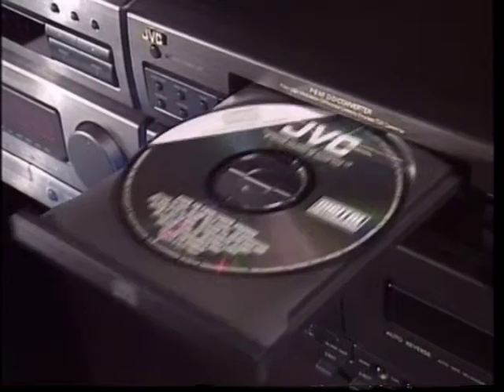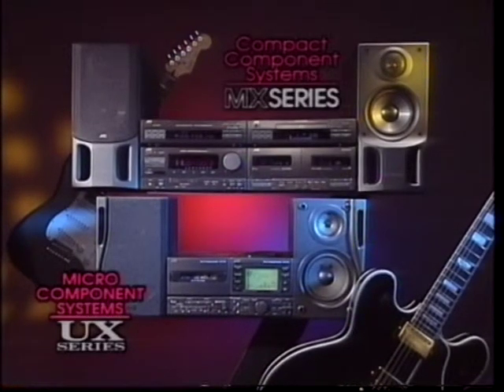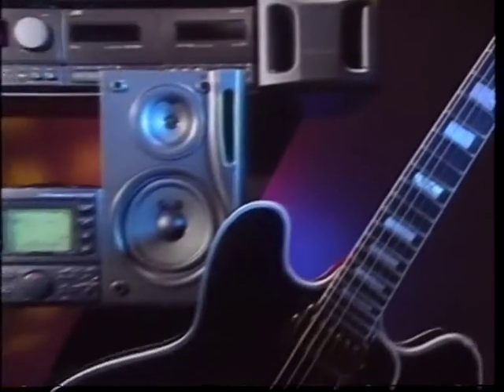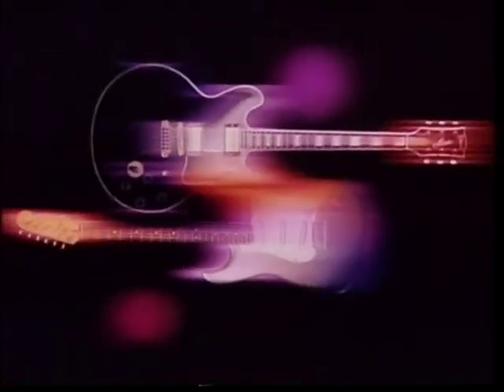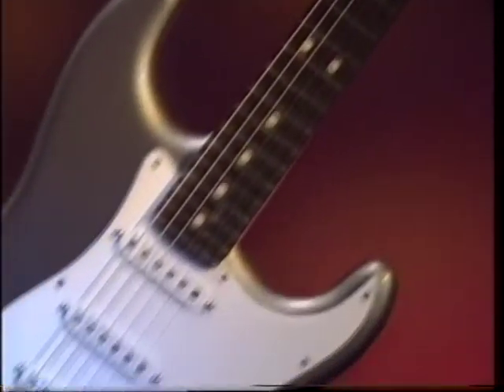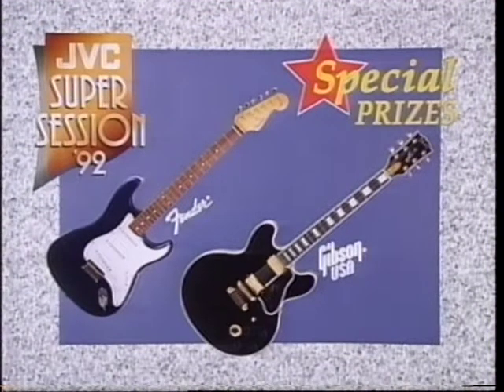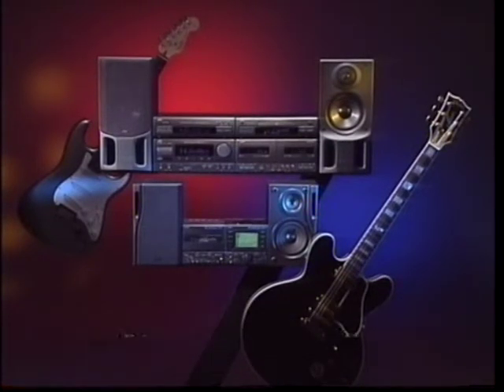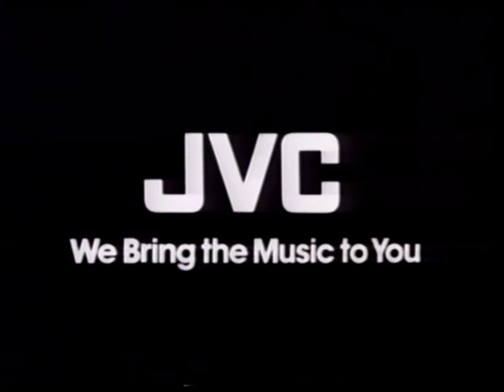JVC 1992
From JVC S-VHS promo video